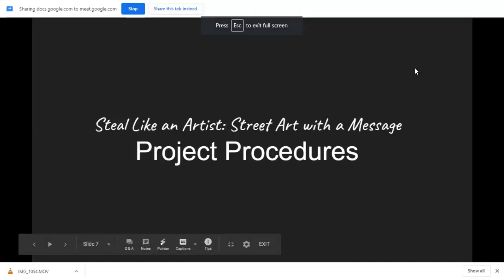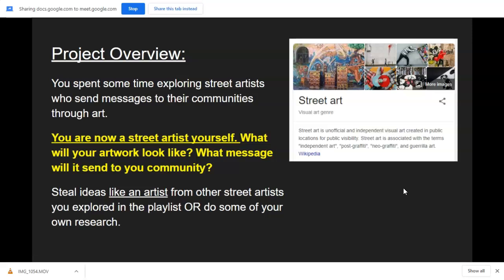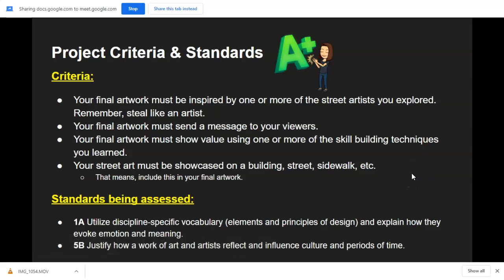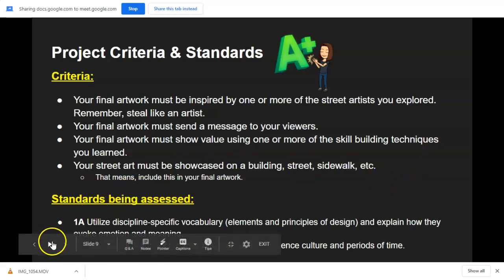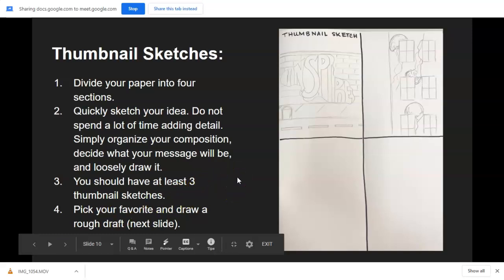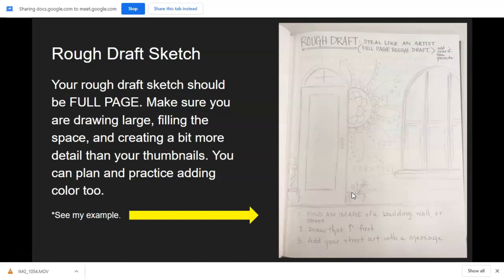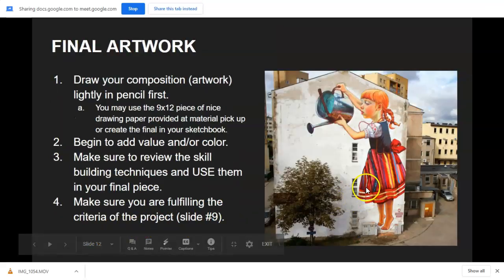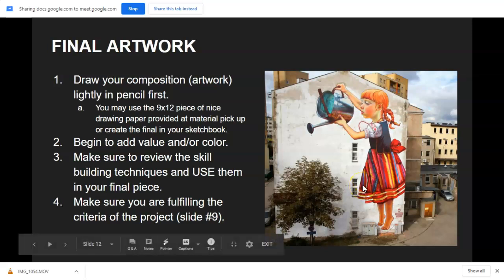Steal Like an Artist Procedures